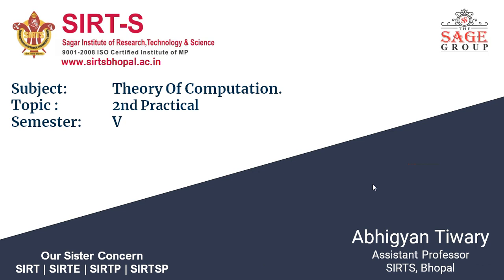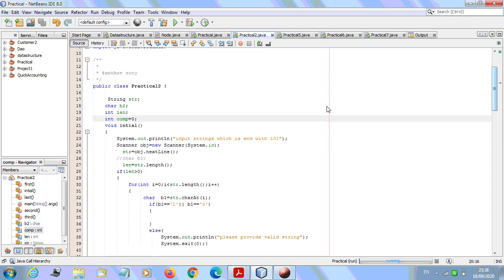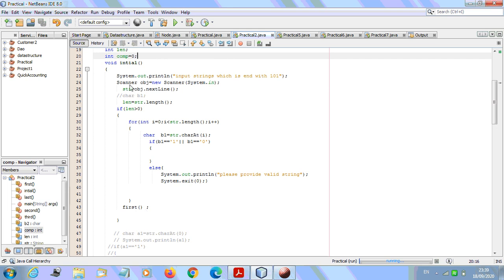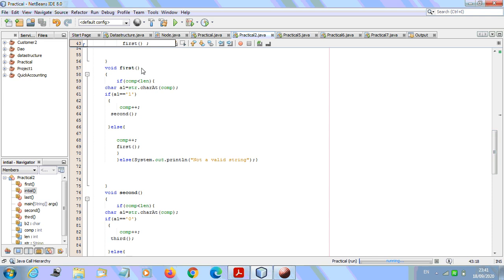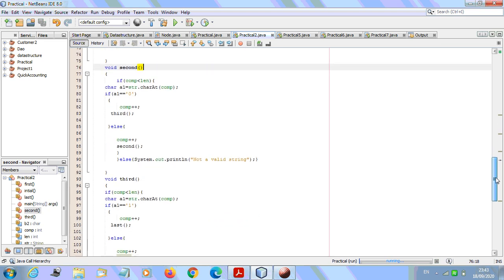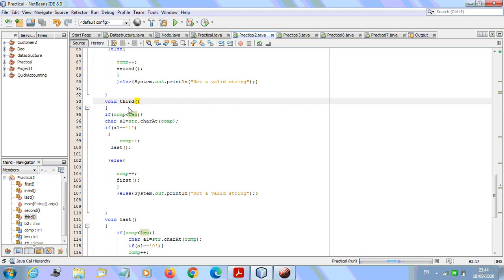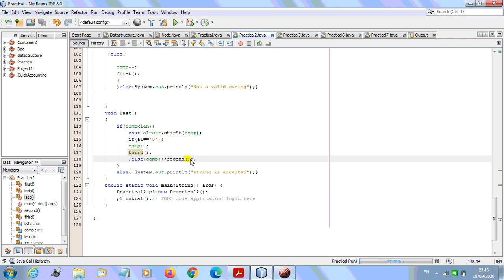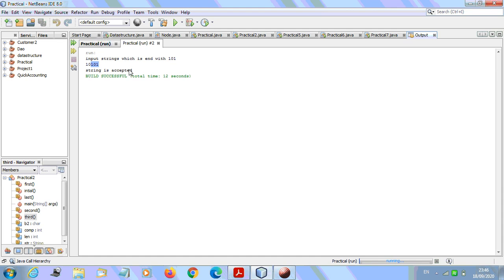TOC practical 2 Design a Program for creating machine that accepts the string always ending with 101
Design a Program for creating machine that accepts the string always ending with 101.